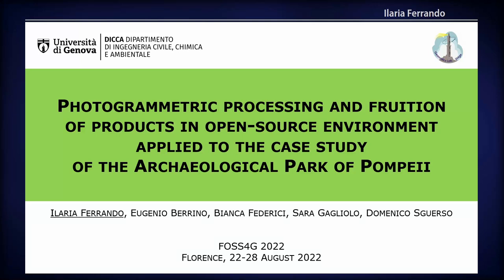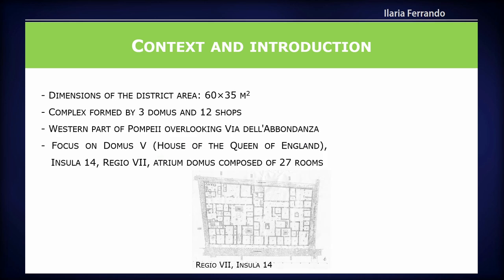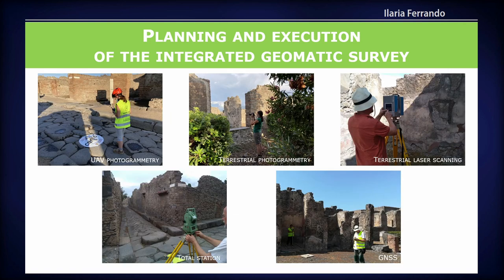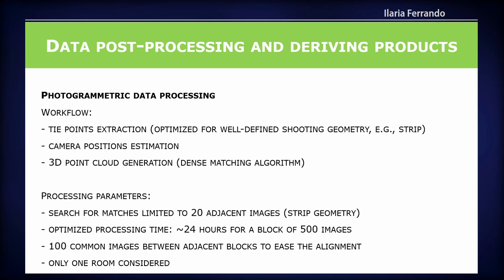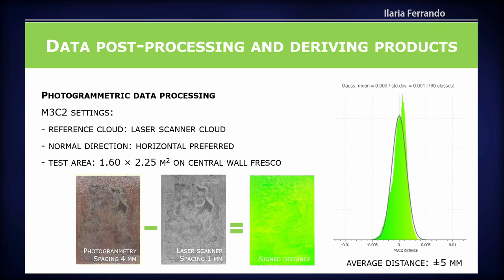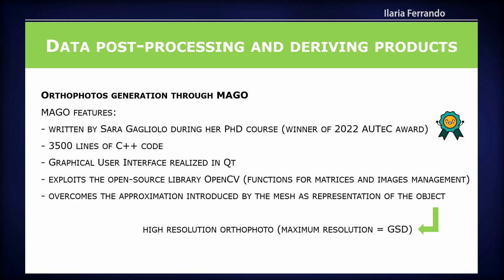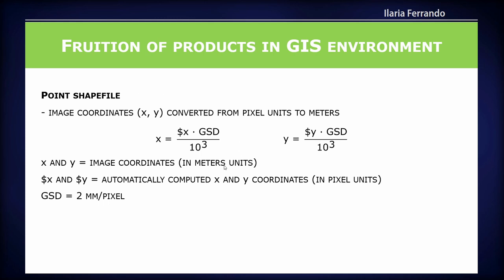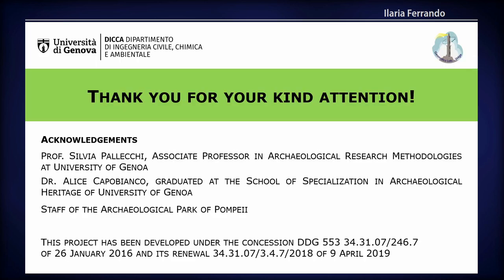FOSS4G 2022 | Photogrammetric processing and fruition of products in open-source environment…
Photogrammetric processing and fruition of products in open-source environment applied to the case study of the Archaeological Park of Pompeii

Photogrammetric processing and fruition of products in open-source environment applied to the case study of the Archaeological Park of Pompeii The geomatic strategy for the survey campaign, data processing and product fruition in an archaeological context is presented and discussed. The case study is the Domus V situated in the Archaeological Park of Pompeii (Regio VII, Insula 14), which was surveyed in September 2020 by the Geomatics Laboratory of Genoa University in collaboration with the archaeologist group of the same University, under the ministerial concession DG 553 Class 34.31.07/246.7 of 26 January 2016 and its renewal on 9 April 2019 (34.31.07/3.4.7/2018). The survey campaign involved the following integrated geomatic techniques: - UAV photogrammetry, performed with DJI Mavic 2 Pro. The shooting geometry was nadiral with two different altitudes of 40 m and 15 m. An additional survey with a tilting angle of 45° at a flight altitude of 15 m was performed along concentric paths around the site. The UAV dataset is composed of 1400 images. The photogrammetric surveys are framed thanks to temporary Ground Control Points (GCPs), surveyed with GNSS in Network Real Time Kinematic (NRTK) positioning strategy. - Terrestrial photogrammetry, 7000 images of the internal vertical walls were taken with a Canon Eos 40D camera at a shooting distance of about 2 m following a bottom-to-top trajectory. - Terrestrial laser scanning, using the Z+F 5006h phase difference instrument. The integrated survey allowed to move from a general view of the entire site to an increasingly detailed one, mainly aimed at the vertical walls, thanks to the global framing provided by the UAV survey. The UAV and terrestrial photogrammetry campaigns were processed through the open-source software MicMac [1] to create the dense point clouds, and CloudCompare [2] to align the different blocks. MicMac was chosen for its open-sourceness and its rigorousness in the photogrammetric processing, both related to the estimation of the external/internal orientation parameters and the dense matching to obtain the 3D point clouds from the images, that is based on a multi-scale, multi-resolution pyramidal approach that minimizes the outliers and the noise. Due to the not linear computational time in respect of the number of images, the MicMac processing was split in blocks of 500 images each (about 24 hours of processing time), with 100 overlapping images between two consecutive blocks, to align them through a point-to-point strategy. The obtained 3D point cloud was oriented and scaled using 15 natural points found on the terrestrial laser scanner point cloud, obtaining deviations on points positions ranging between 1 and 2 cm. The quality of the alignment was tested computing the distance between the laser scanner and the photogrammetric point clouds using CloudCompare M3C2 algorithm [3] on a representative area of 1.60 m × 2.25 m of the fresco on the central wall of the surveyed room, obtaining distances of ± 5 mm orthogonally to the wall. Moreover, the software MAGO [4], developed in C++ environment within the Geomatics Laboratory, was used to produce high-resolution orthophotos of vertical walls. MAGO exploits a step-by-step self-adaptive mesh that fits the dense point clouds considering a triangular plane area, where the image pixel is projected at its original resolution via the collinearity equations. The needed inputs are the image(s) to be orthorectified, the external and internal orientation parameters, the user-defined orthophoto plane and the output orthophoto resolution. MAGO was recently updated to generate orthophotos of non-coplanar adjacent walls, i.e., forming an edge between them, through a rotation so that the two walls are in a continuous common plane. The orthophotos were made accessible and viewable via a QGIS [5] project built so to manage two different reference frames, i.e, the traditional planimetric plane (X,Y) and the vertical plane of the walls (X-Y,Z), where the X-Y represent the planimetric coordinates along the wall direction. This allows to introduce the third dimension in the typical GIS representation, thus realizing a 3D GIS environment. The QGIS project is organized with a “master-slave” architecture, where the master project is dedicated to the (X,Y) plane and reports the vectorial geometries (lines) representing the perimeter of the walls, whereas a different slave project is dedicated to each specific wall with the corresponding orthophoto in a (X-Y,Z) plane. Each slave project is connected to the master thanks to a QGIS action that opens it when clicking on the corresponding wall in the master project. In each sub-project, the orthophoto of the wall is displayed…

Ilaria Ferrando